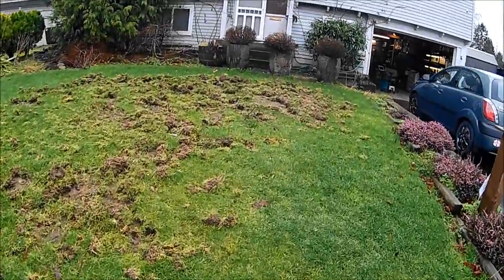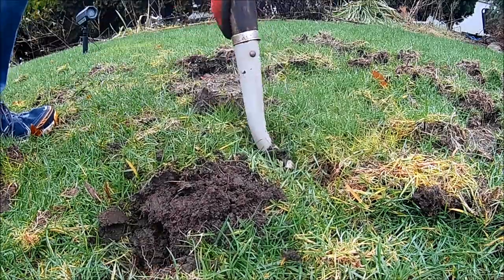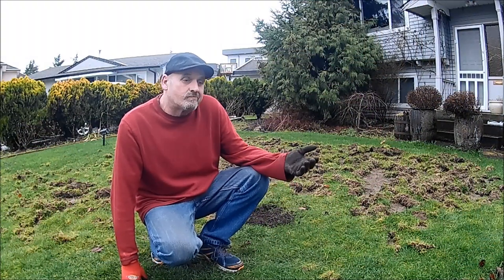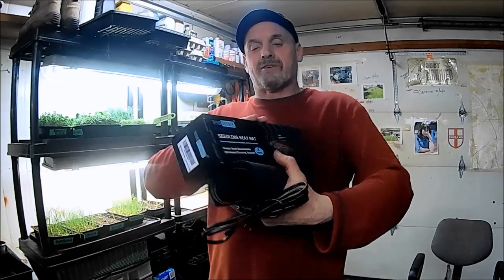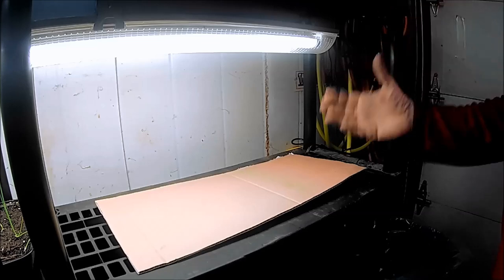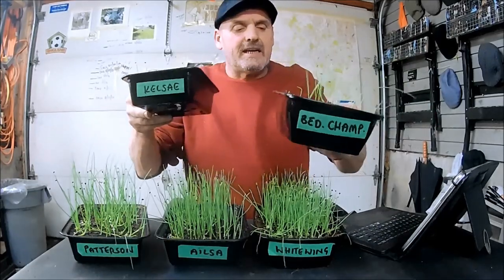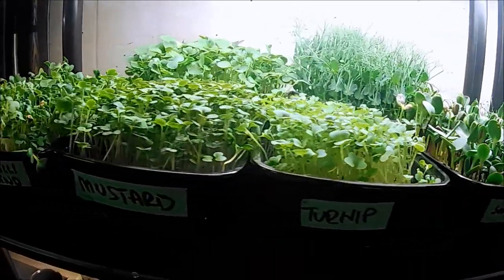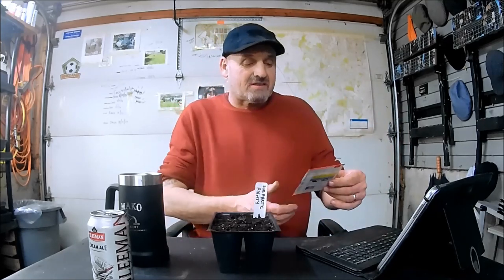Chafer Beetle & January Update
A look at the destruction caused as a result of a European Chafer Beetle infestation and general update for January.